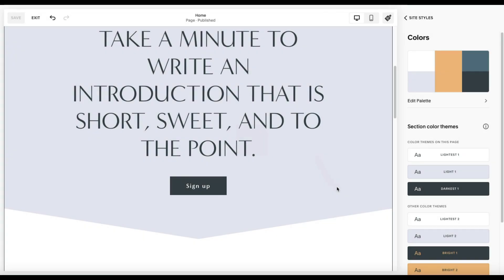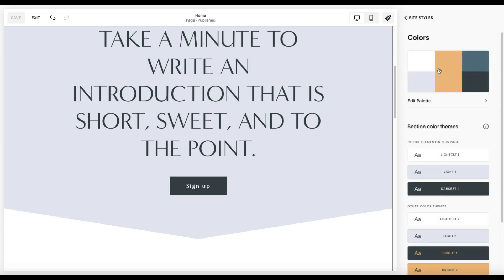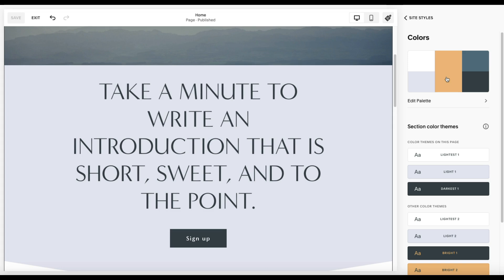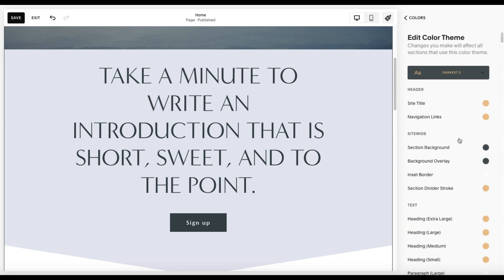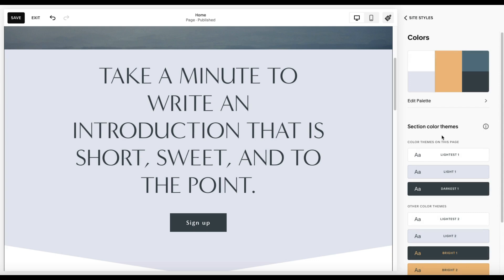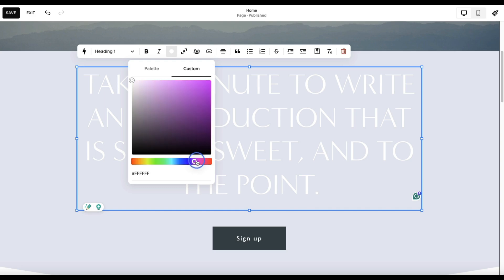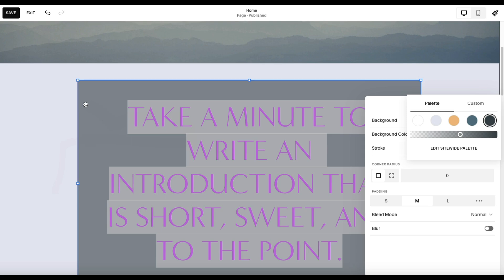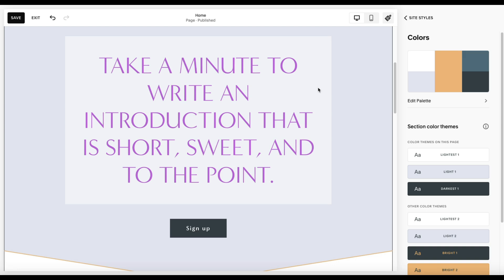How to Customize Your Squarespace Color Palette in Site Styles (2024)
Learn how to customize your Squarespace color palette in Site Styles with this easy tutorial. Perfect for beginners looking to personalize their website!

00:00 Introduction to Color Palettes in Squarespace
00:56 Understanding Your Squarespace Color Palette
02:45 Editing and Customizing Color Themes
06:04 Advanced Customization Tips
09:19 Customizing Individual Elements
13:14 Accessibility and Color Contrast

// FREE RESOURCES //

📬 Email Service Providers I recommend:
👉FloDesk:

👥 CRM Software
👉Honeybook:

Note: “Squarespace” is a trademark of Squarespace, Inc.  While I design in & love SQSP, Squarespace does not sponsor my content.